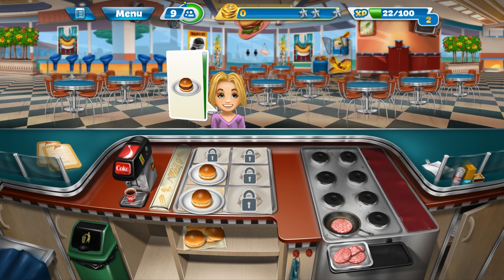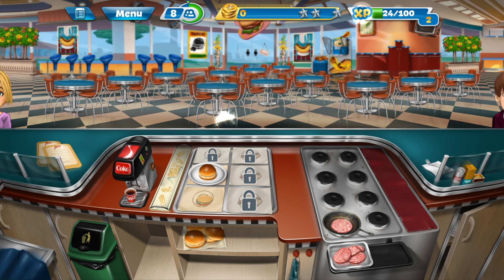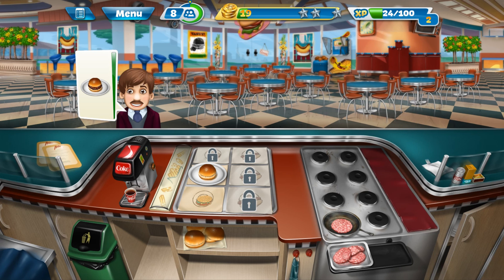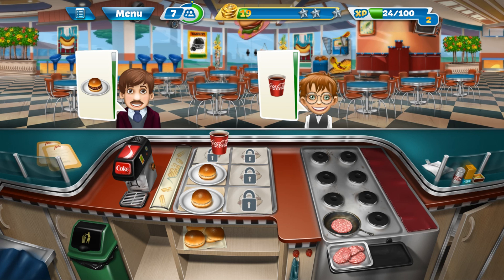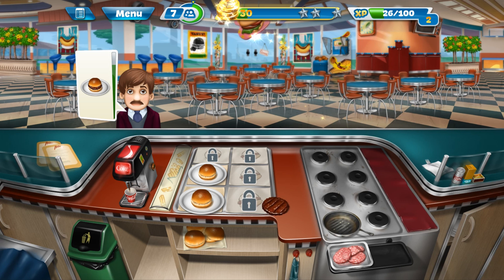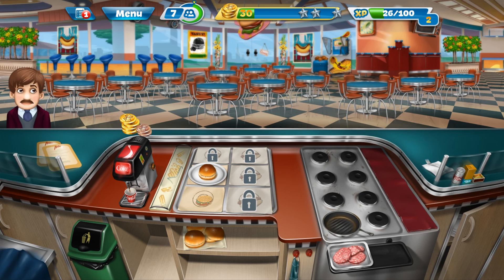Cooking Fever Level 3 HD 1080p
Cooking Fever Level 3